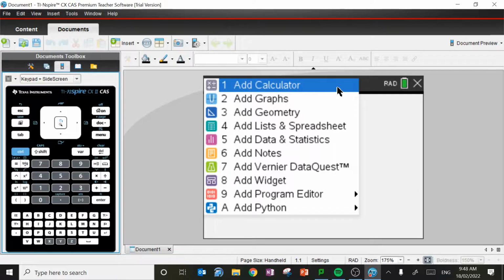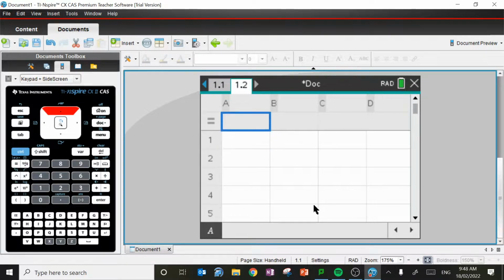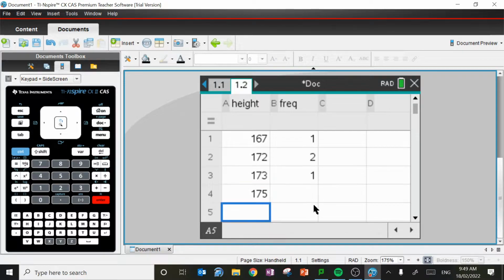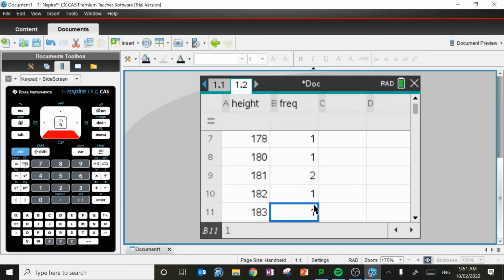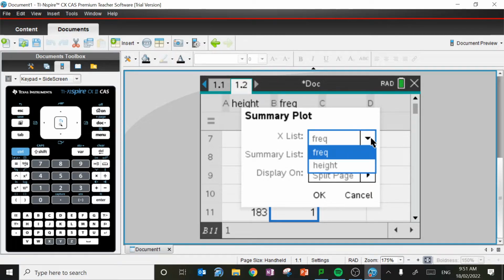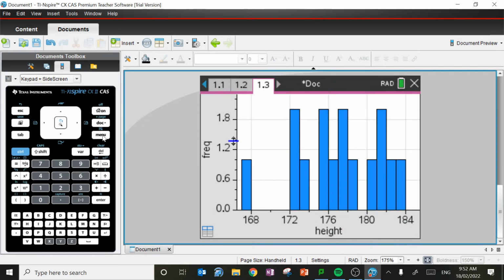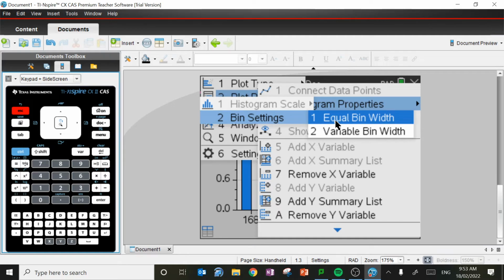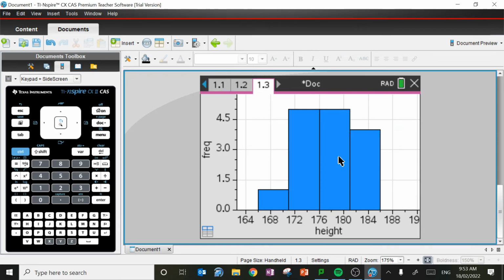Histogram on CAS